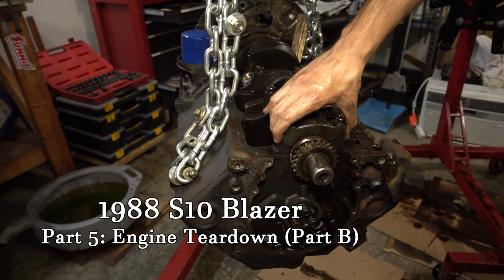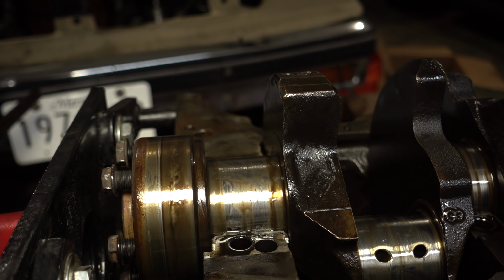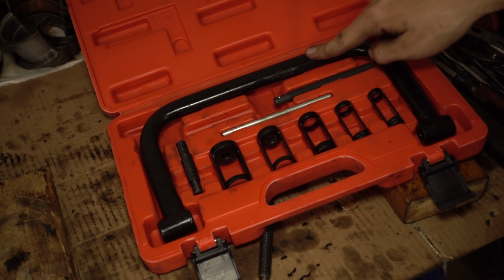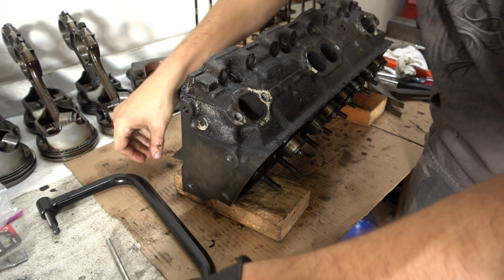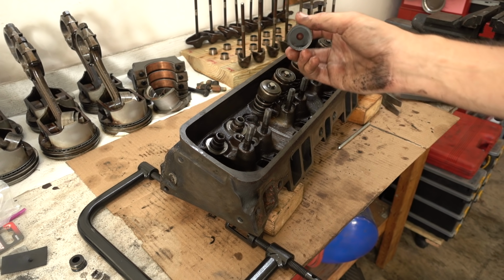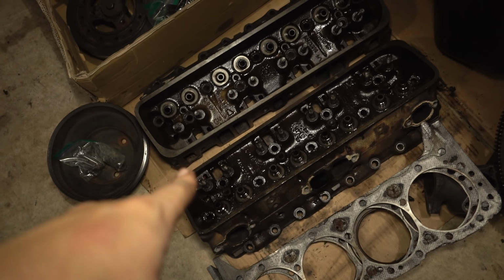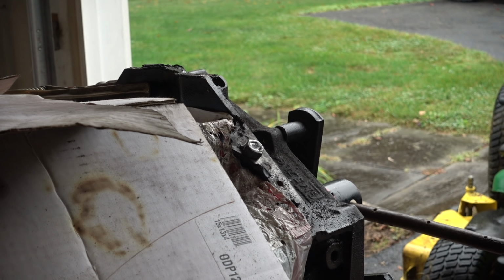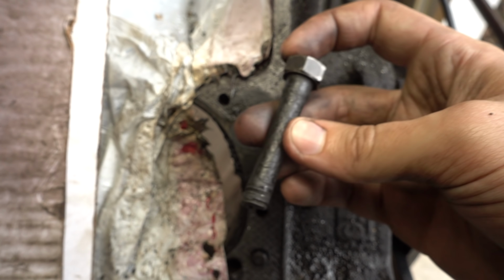V8 S10 Chevy 350 Engine Teardown (Ep.5, Part 2 of 2)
What discoveries await us inside this old Craigslist truck engine? Mostly grime, but it has a few tricks up its valvecovers to astound and amaze! This episode will be different from previous ones, trying to make some changes based on viewer feedback and in the interest of producing videos that don't take two months to make. Let me know what you think? If it's a garbage fire, I'll go back to the other style of videos.

If I sound like I think I know what I'm talking about it's because I'm trying to find something to talk about when doing such granular tasks, so all I have is explaining. If I'm wrong about something, correct me! I am by no means an expert!

This episode is spent removing and taking apart most of the engine to get ready for a rebuild. This episode was split into two parts because of the length, I did not want to have to render/upload/keep a 35 minute, 30GB video file. I kept both parts as “episode 5” because they are both part of the story of taking the engine apart, which I felt would be weird to split in half. All aspects of the video format are subject to future change based on your feedback and practicality.

Next up, cleaning, I guess. Exciting!

Timeline of filming: October 6th, 2017 – October 11th, 2017

Song List (Order of First Appearance):
0:01      Light The Torch – Silent Partner
2:44      Highway Girl - Riot
5:08      Traffic Traffic – Silent Partner
8:28      Moving Over – Silent Partner
11:25    Tonto – Silent Partner